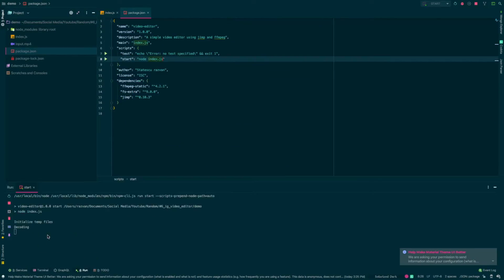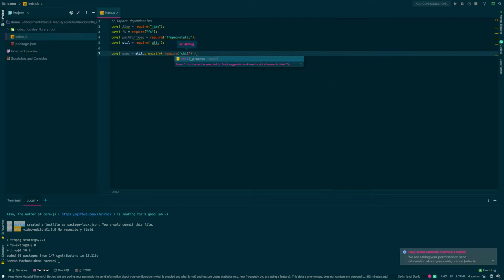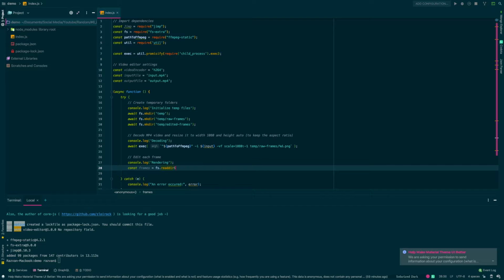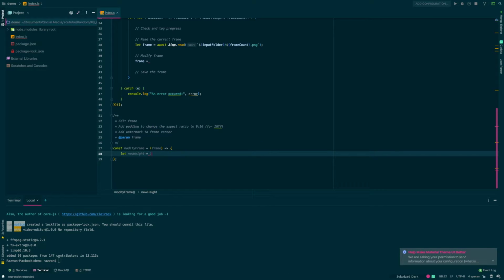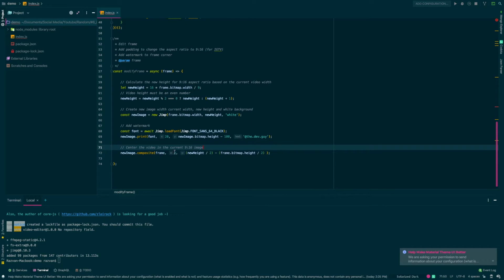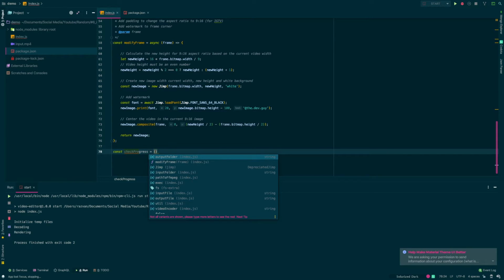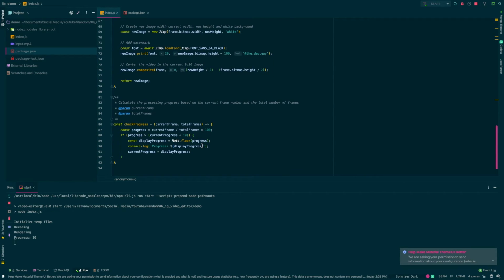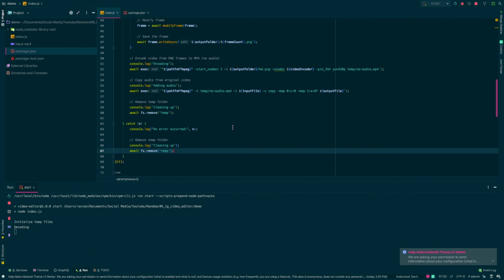Let's build a Video Editor (using NodeJS, Jimp, FFmpeg)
I recently started an Instagram account so I thought it will be a good project idea to build a video editor using NodeJS. My approach here was to split the video in frames using FFmpeg, edit each frame using Jimp, and compose the frames back into a video using FFmpeg.